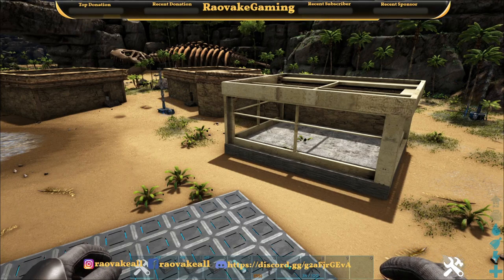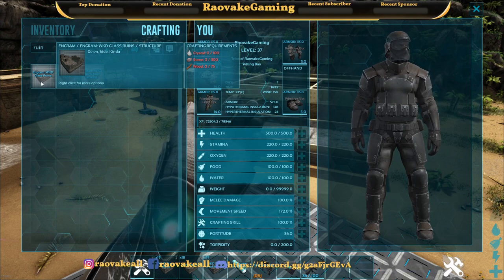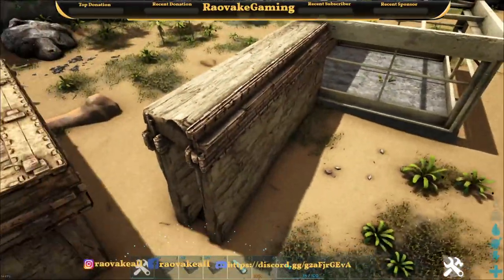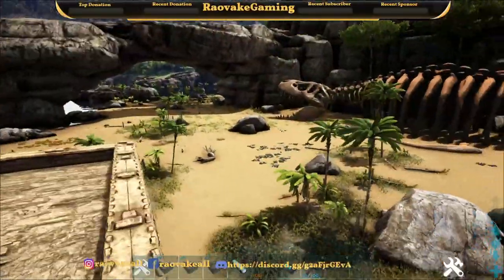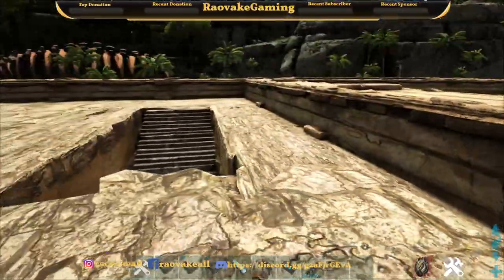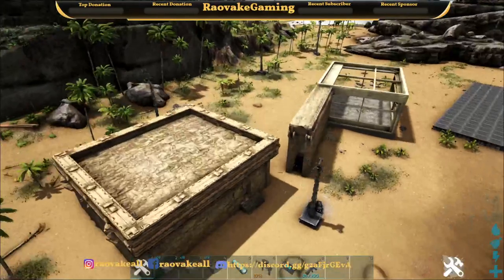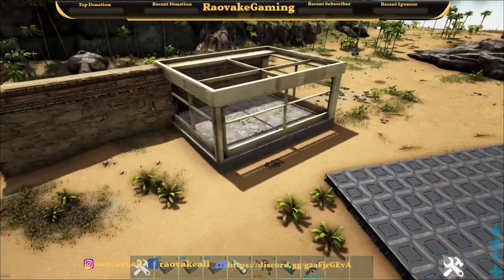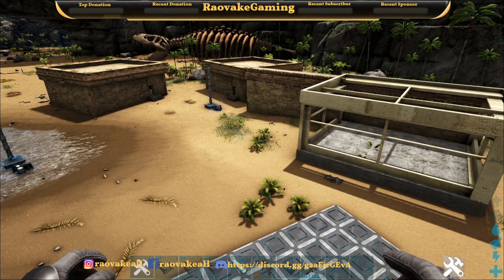WKD Ruin ARK Mod Showcase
Ark Survival Evolved, ARK Mod Showcase, ARK Mod Spotlight, ARK Mods, WKD Ruin, Victorious512